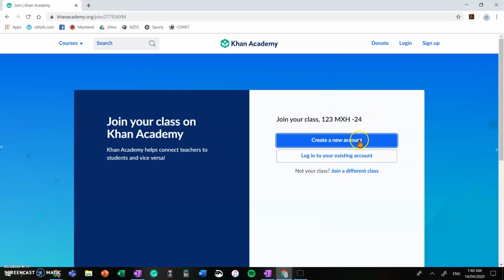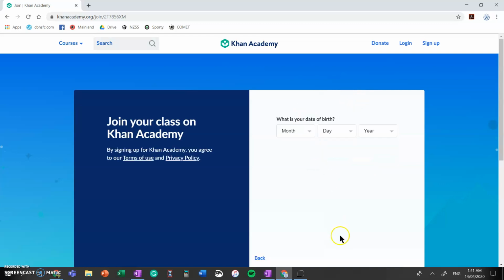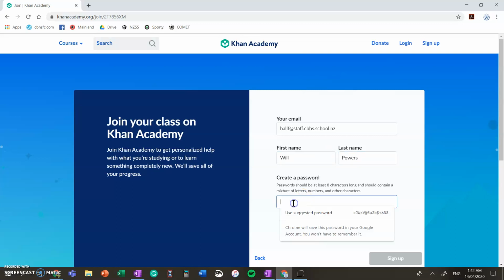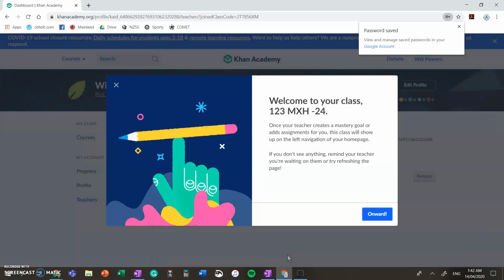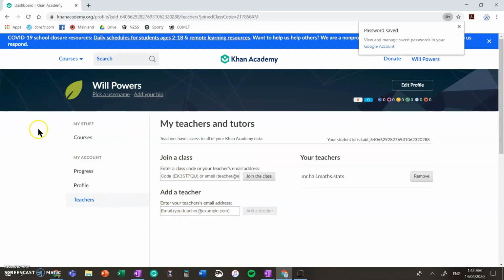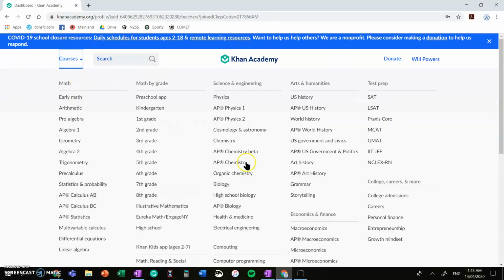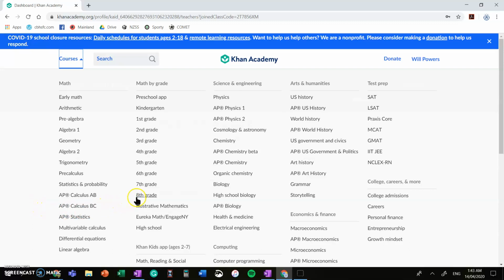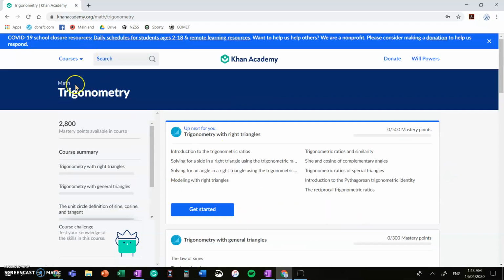Khan Academy Sign up